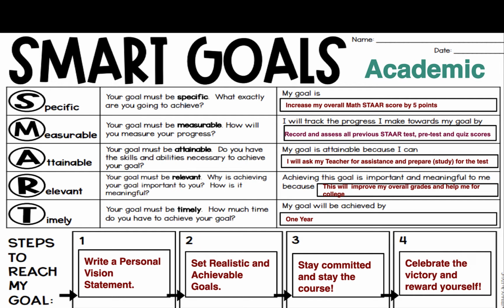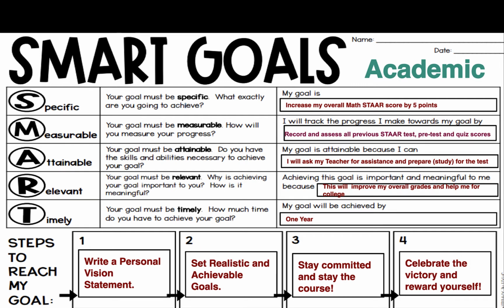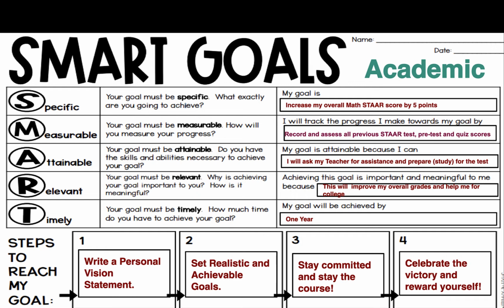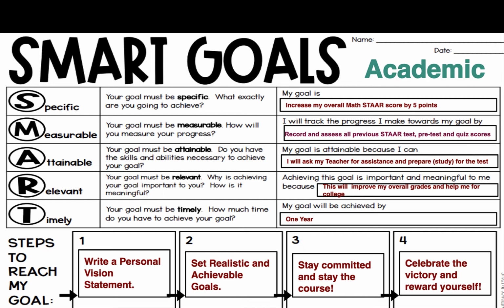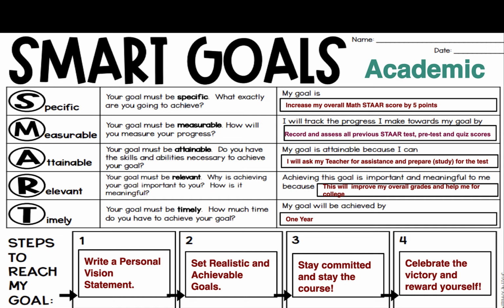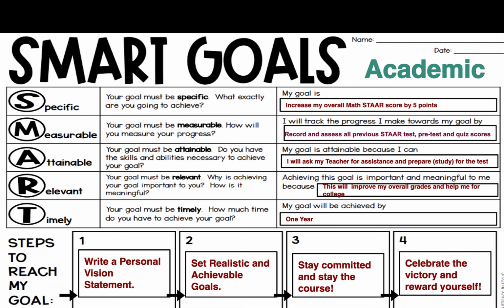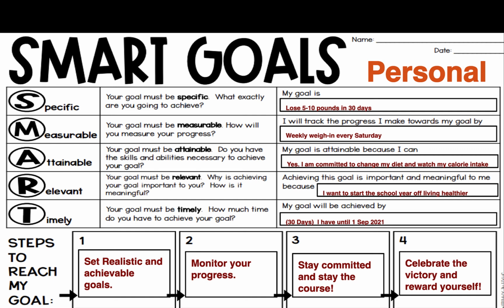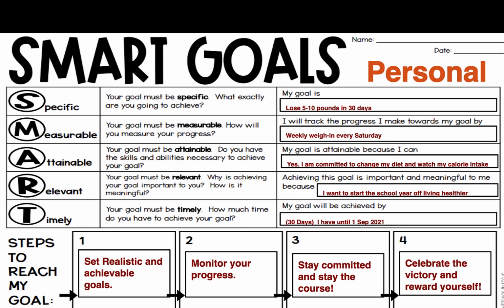SMART Goal Tool